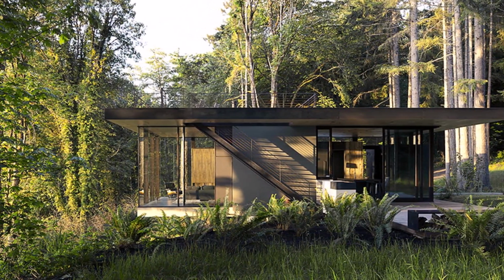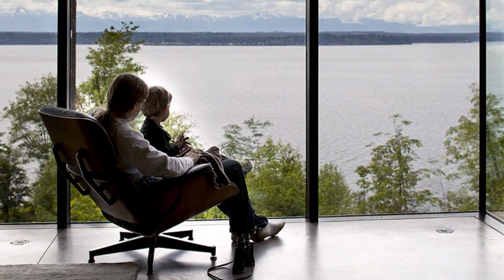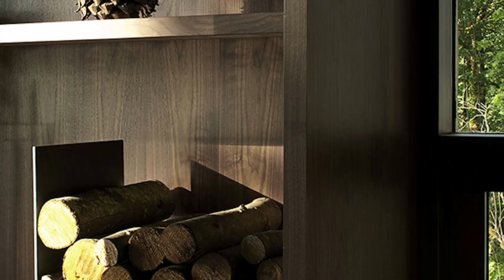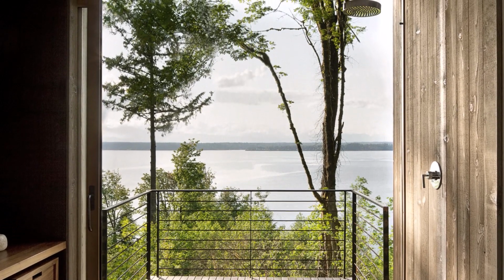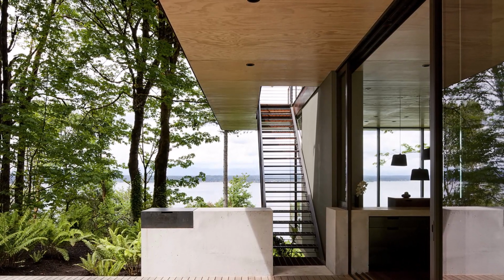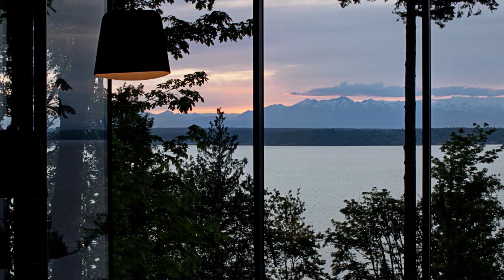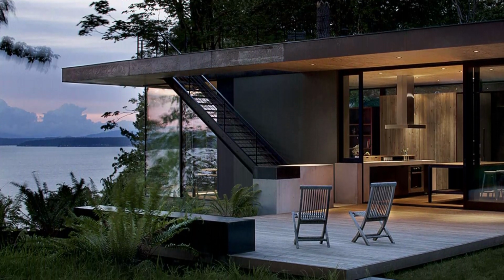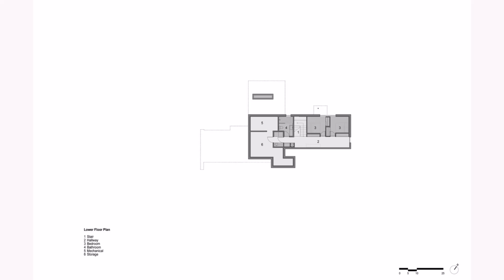Stunning Forest Retreat with Breathtaking Views of Olympic Mountains & Puget Sound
Case Inlet Retreat
Architects: mwworks: MW works
Area: 2600 ft²
Year: 2011
Photographs:Jeremy Bittermann
Country: United States

Explore this modern forest retreat nestled along the scenic Case Inlet, offering breathtaking views of the Olympic Mountains and Puget Sound. Designed with natural materials and clean lines, this 2,600-square-foot sanctuary blends seamlessly into its surroundings. Discover the cantilevered living space, expansive floor-to-ceiling glass walls, and a rooftop terrace that immerses you in the beauty of the forest. Take a tour of the intimate bedroom wing, featuring a master bath that opens to the outdoors for a one-of-a-kind bathing experience. This retreat is the perfect balance of modern comfort and natural tranquility—a true escape from the urban world.